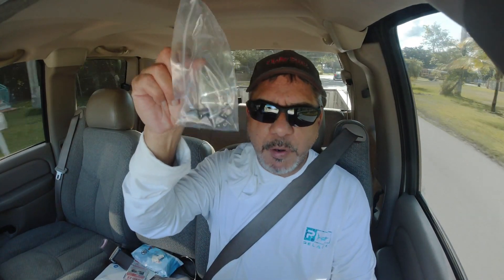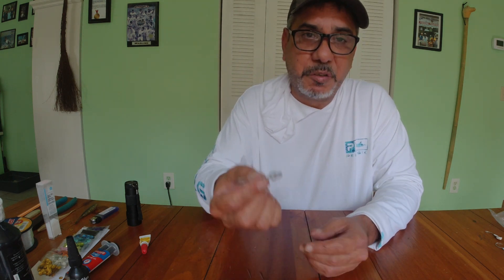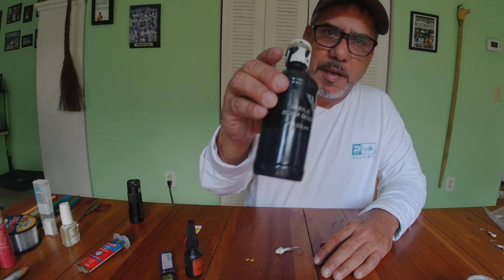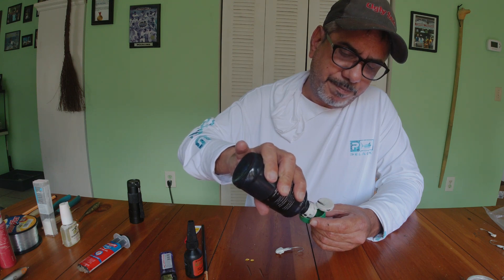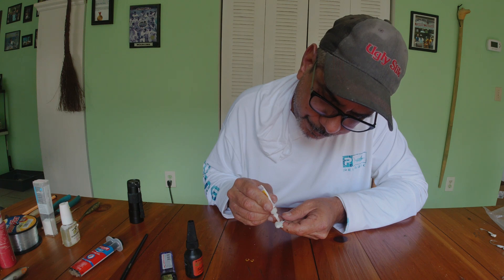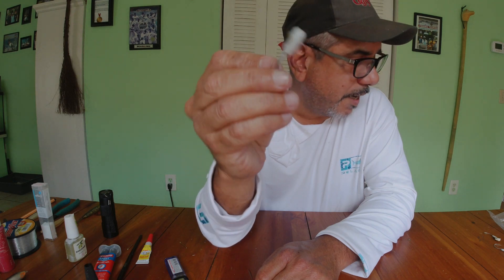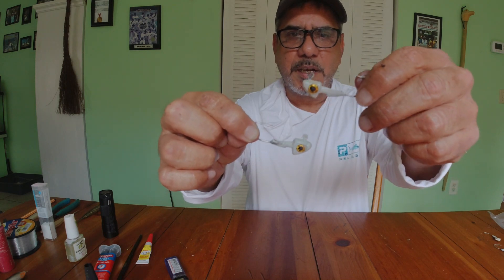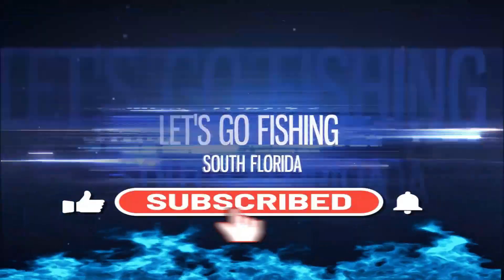Put eyes on your jig heads cheap and easy!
Here's a quick and easy hack you can do to make your jig heads come to life without spending a ton of money... No more one eyed jig heads.